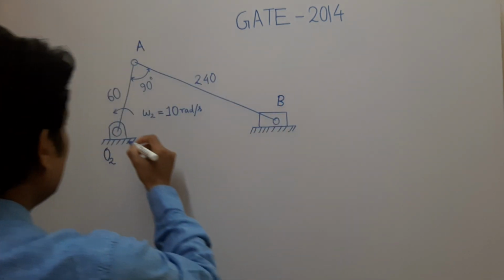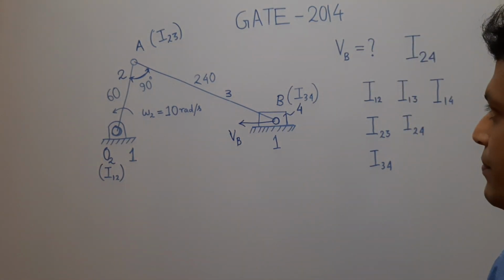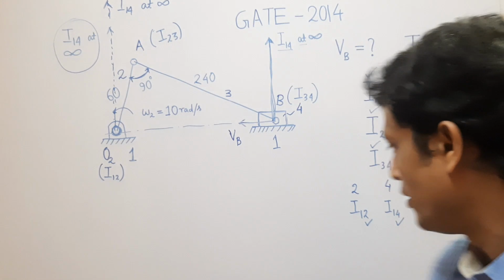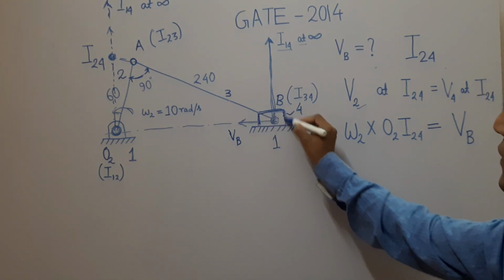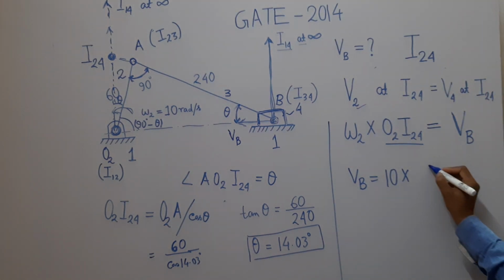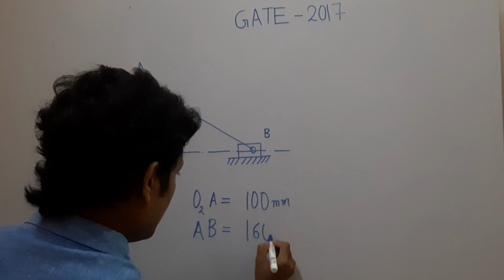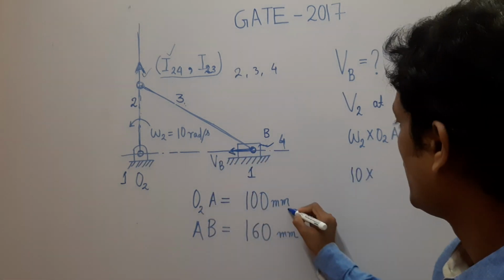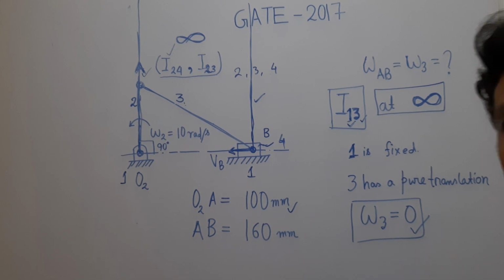GATE ME 2014 & 2017 Solutions by relative instantaneous center method (Module 3, Lecture 10)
GATE SOLUTIONS BY RELATIVE INSTANTANEOUS CENTER METHOD  - SLIDER CRANK MECHANISM, THEORY OF MECHANISMS AND MACHINES, GATE MECHANICAL ENGINEERING